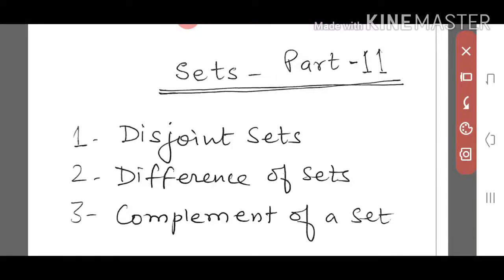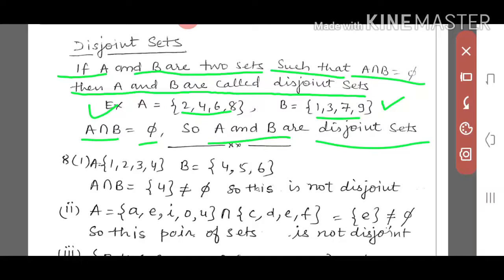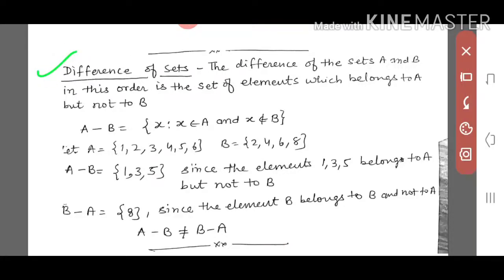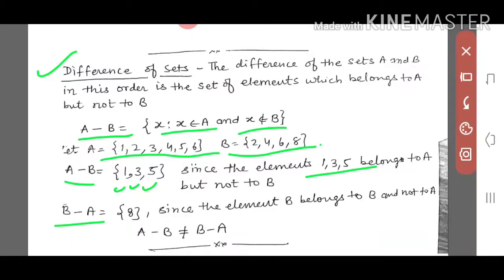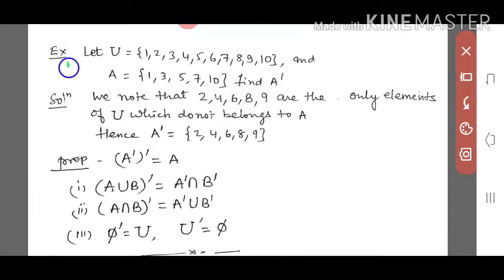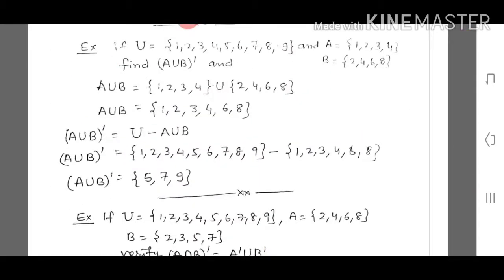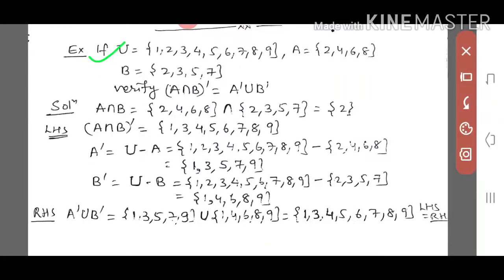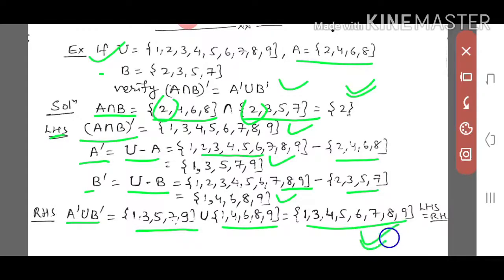Sets part-11, Disjoint sets, difference of sets, complement of sets